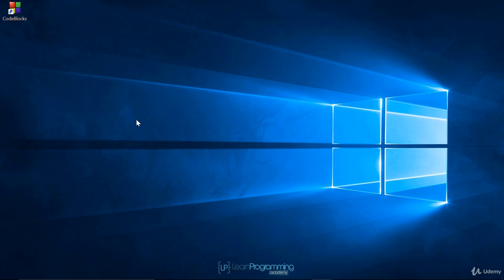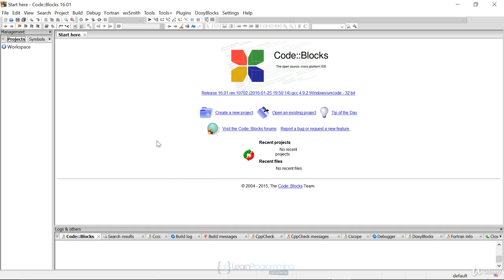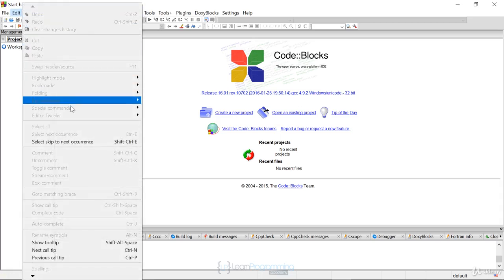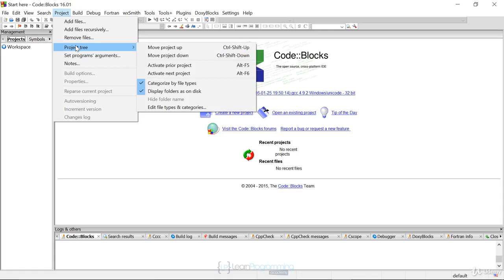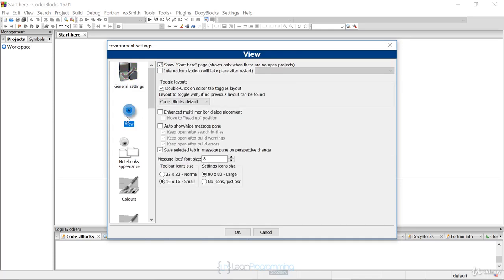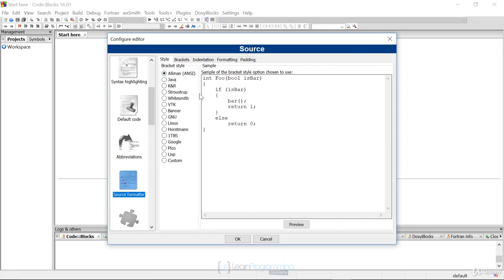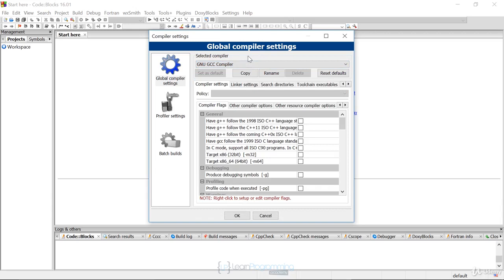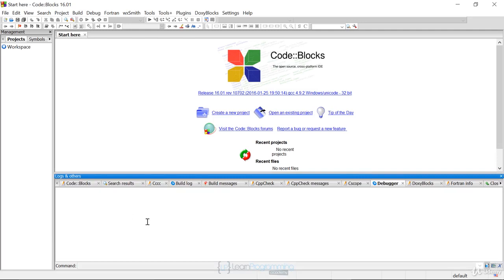Exploring the CodeBlocks Environment | C programming | Learn C